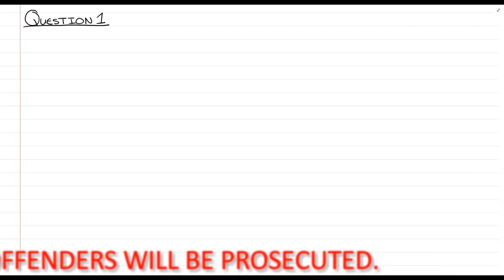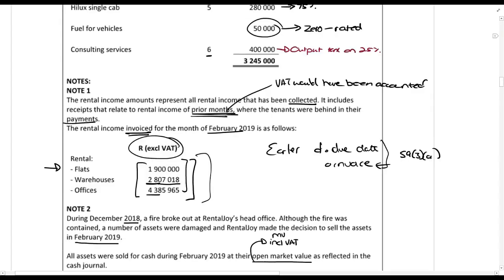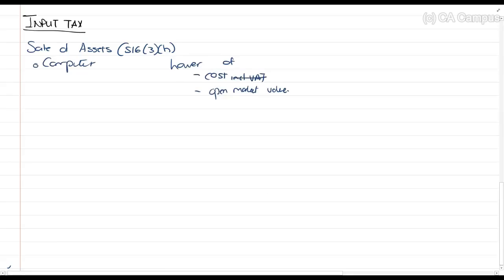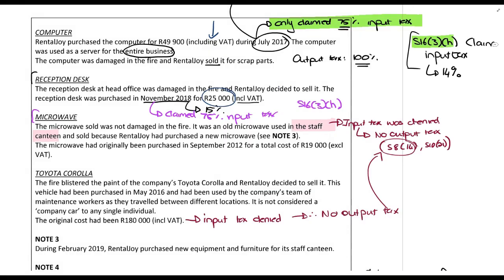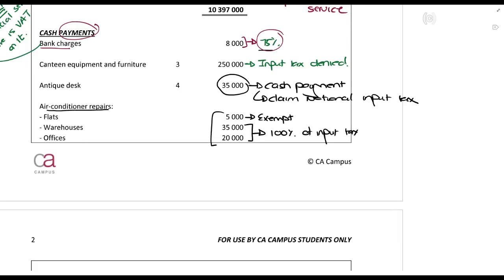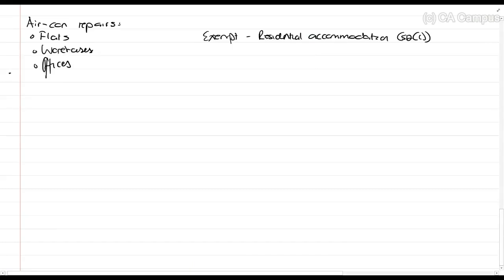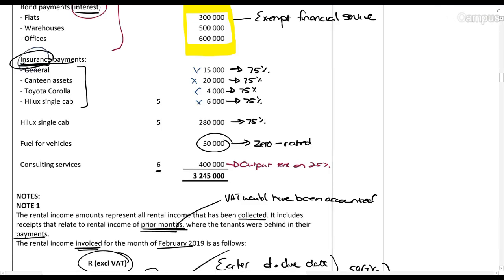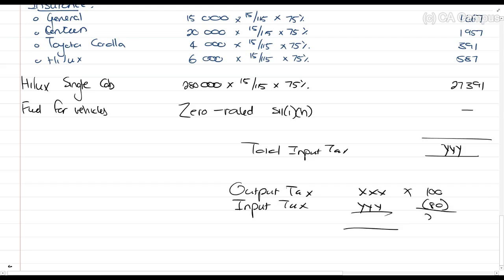VAT: Part 1 - Tutorial Part 2 26min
In this video Roulon Du Toit CA(SA) works through a Tutorial Question to apply the VAT legislation. Al the principles are included in the PART 1 videos. Part 1.1 to Part 1.12. VAT TAX CTA For all the lecture material, follow this